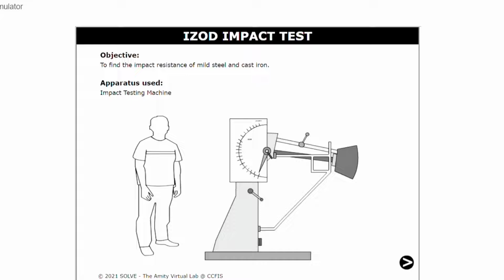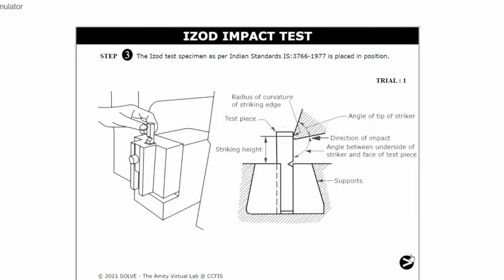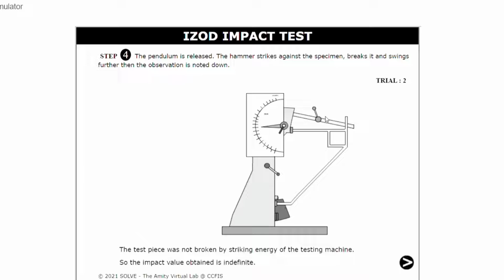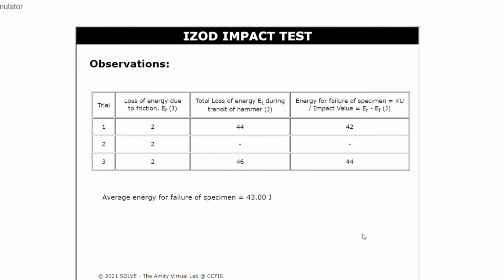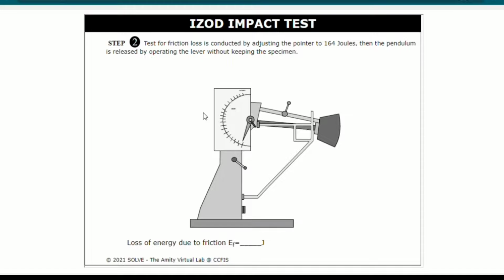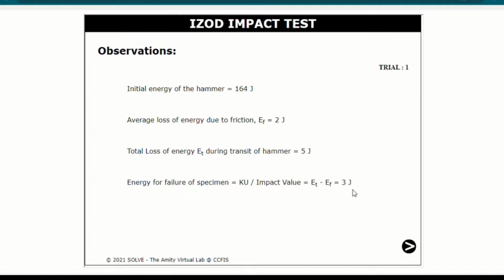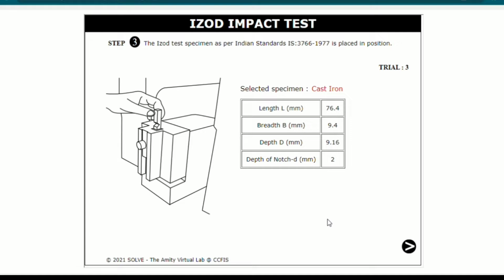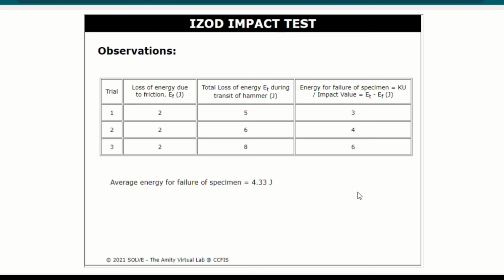IZOD IMPACT TEST USING STIMULATOR